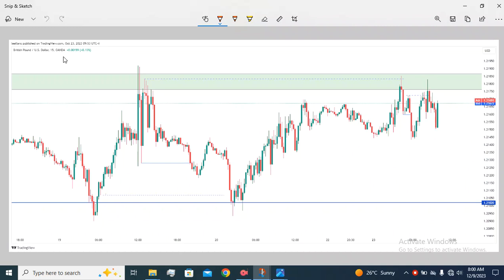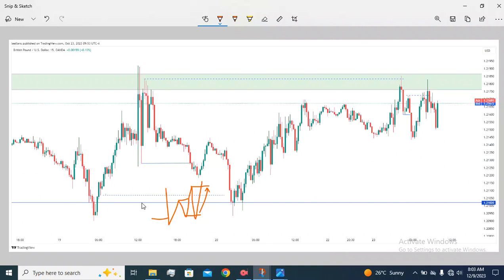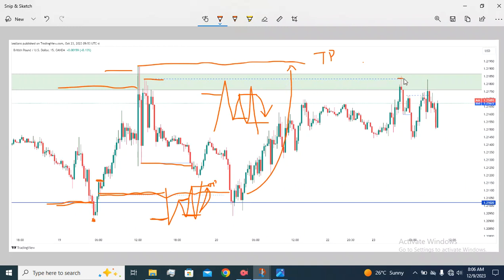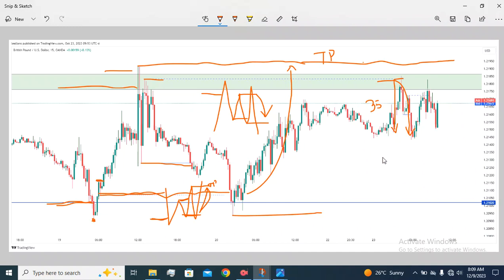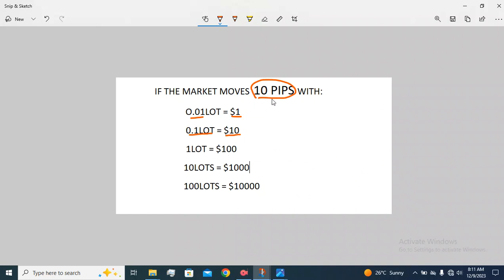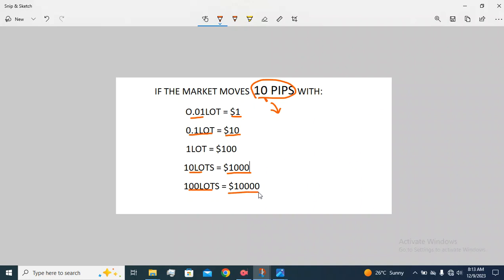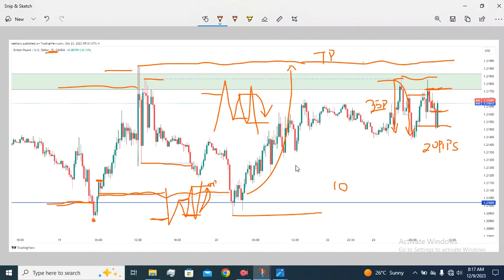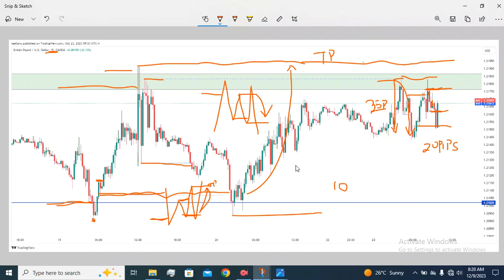HOW TO USE LEVERAGE TO SCALE UP YOUR WINS IN FOREX TRADING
In this video you're going to understand the concepts of leverage,lot sizing,liquidity and market structure to improve your trading journey